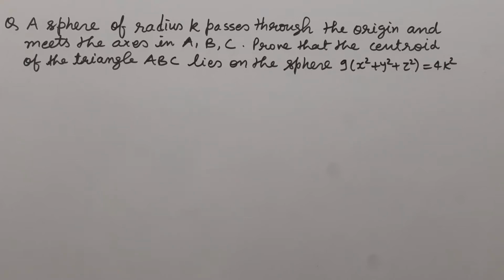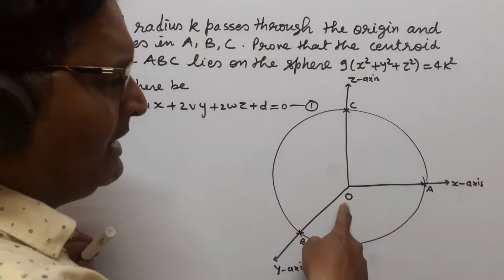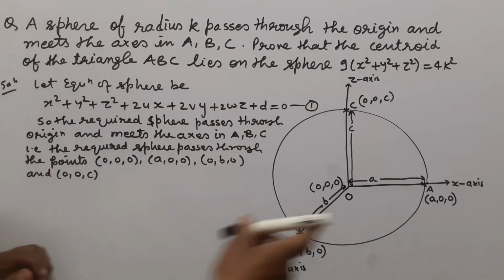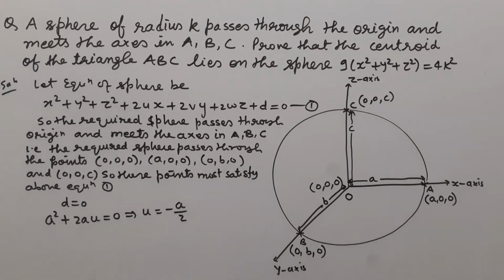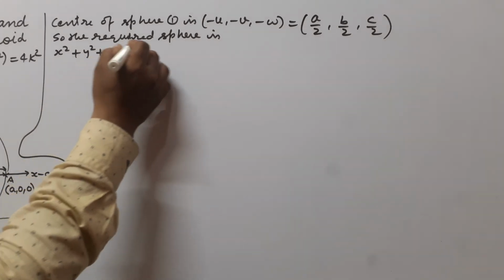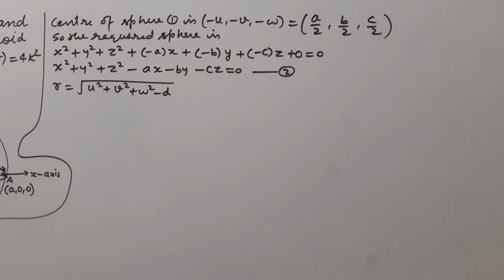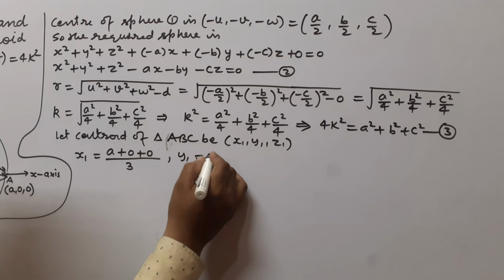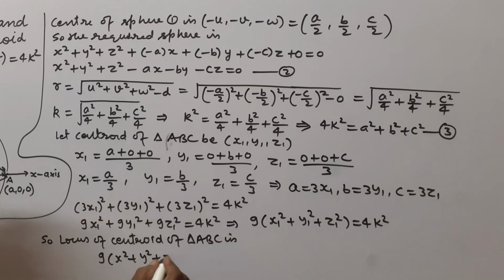A sphere radius k pass thro origin meets axes in A,B,C. Centroid of triABC lies sphe 9(x²+y²+z²)=4k²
A sphere of radius k passes through origin and meets the axes in A,B,C.Then prove that centroid of triangle ABC lies on the sphere 9(x²+y²+z²)=4k²#cone